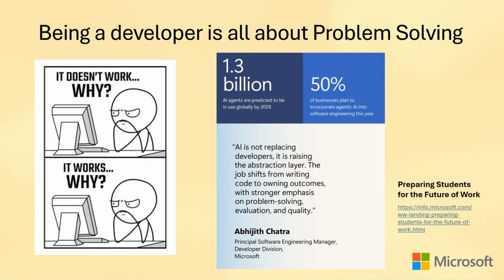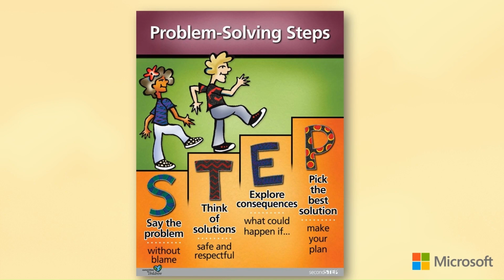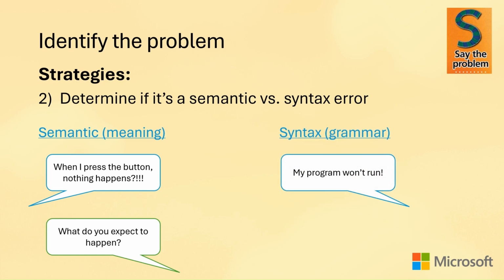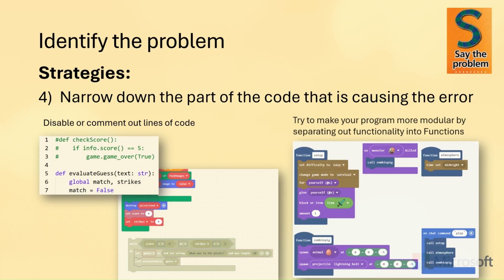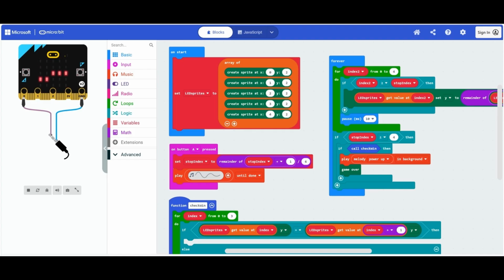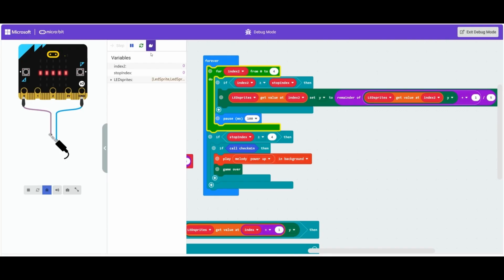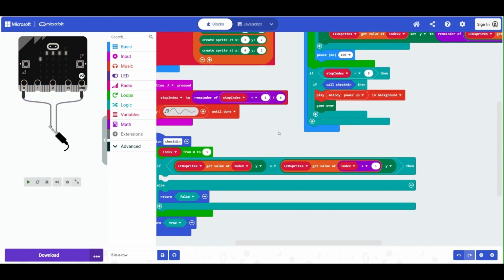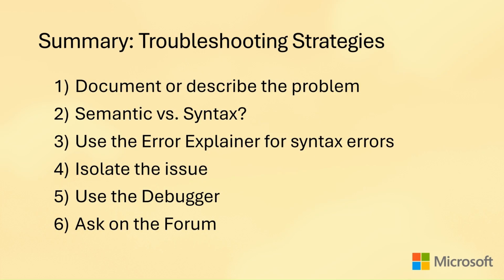Tips and tricks for Debugging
Everyone gets stuck sometimes.  And even though it can be frustrating, it's a great opportunity for learning!  In this episode we'll talk about troubleshooting as a critical skill to teach/learn in computer science, and specifically some tools and techniques for debugging in MakeCode.